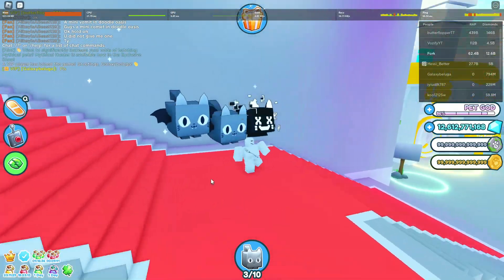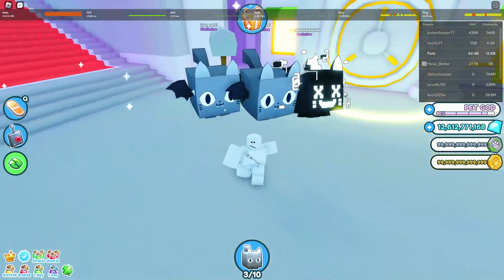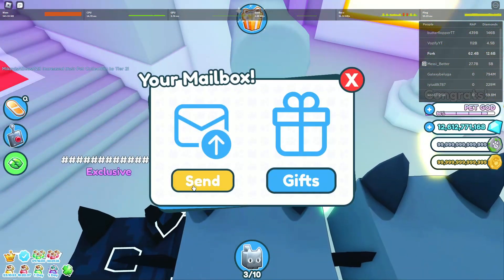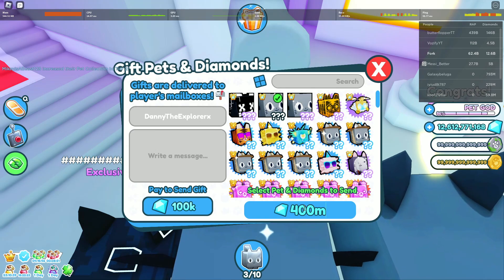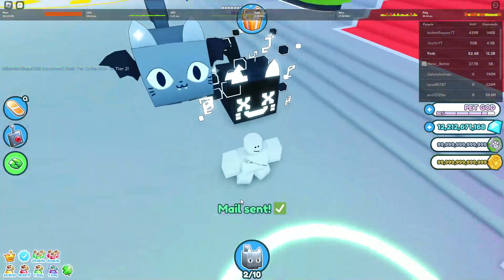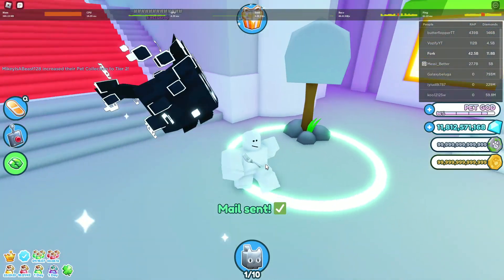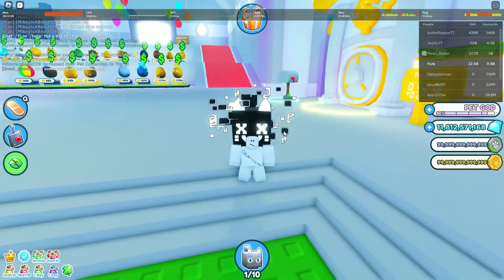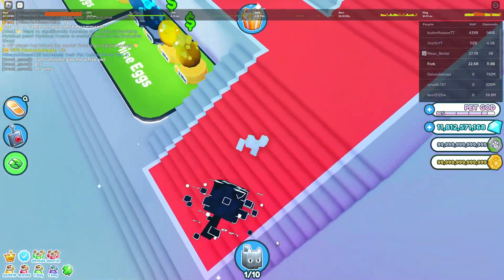giving some of my viewers huges!